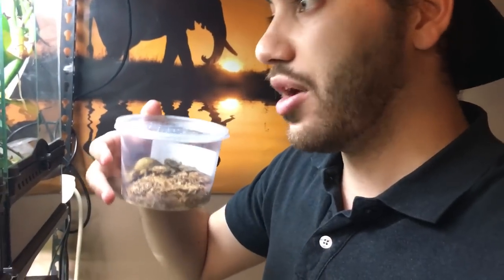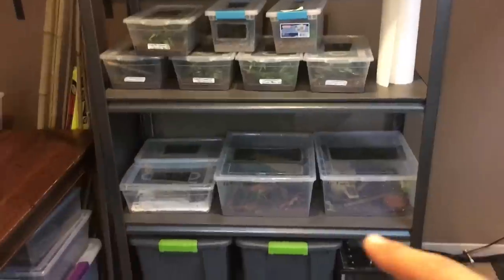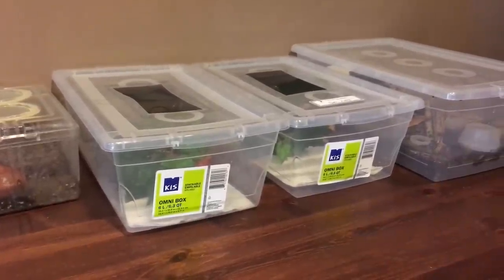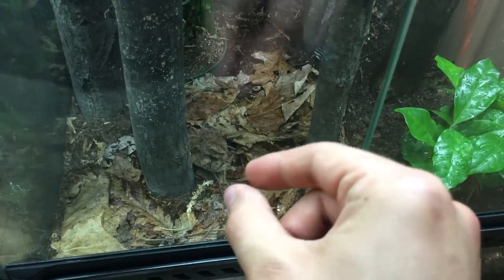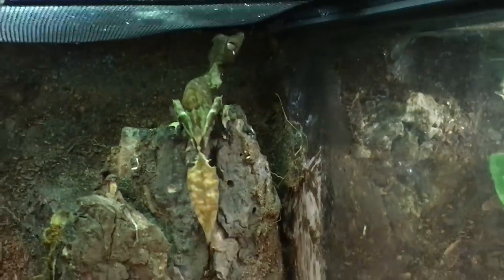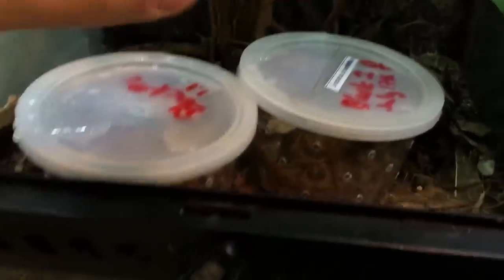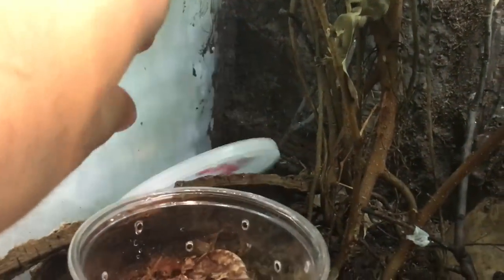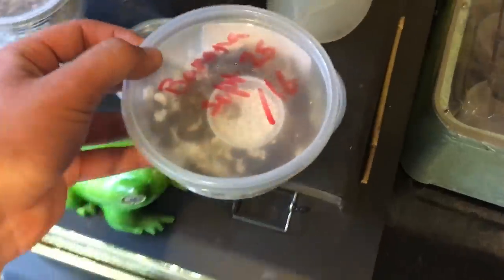Reptile Room Tour June 2017 | Over 40 Leaf-Tailed Geckos!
Reptile room tour for June 2017! So many reptiles!

Panther geckos: 1:42
Tokay geckos: 4:16
Leachianus geckos: 8:06
Baby leachies: 9:26
Honduran curly hair Tarantula: 12:04
Henkel's leaf-tailed geckos: 13:54
Satanic leaf-tailed geckos: 19:40